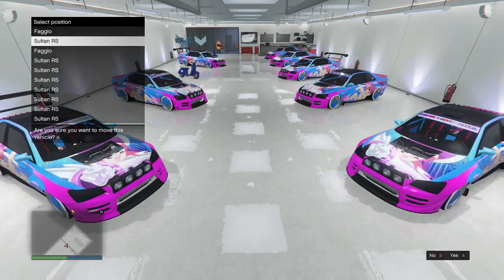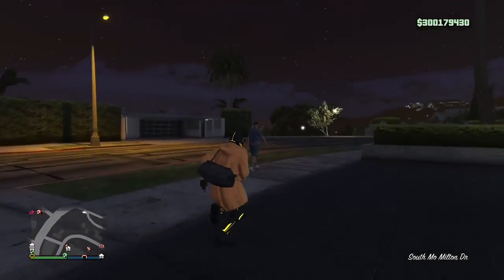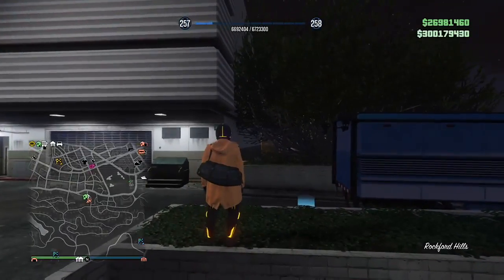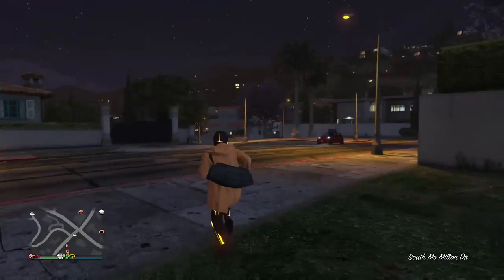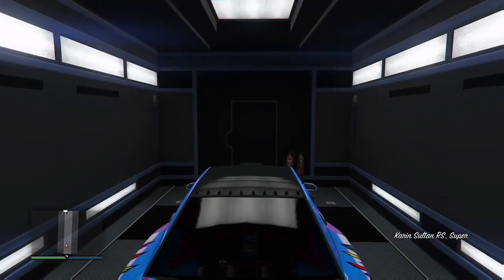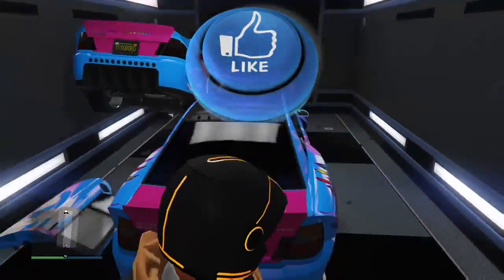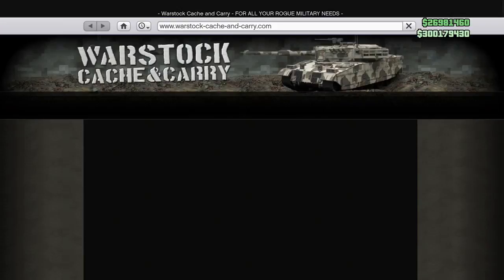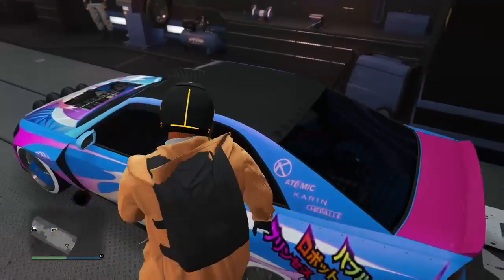*HOTFIXED*SOLO UNLIMITED MONEY GLITCH**SOLO CAR DUPLICATION GLITCH STILL WORKING AFTER1.41IN GTA 5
THIS BRAND NEW ROLLEEZY VIDEO IS COMING AT YOU WITH THE AFTER PATCH WORKAROUND OF THE MOST RECENT SOLO UNLIMITED MONEY GLITCH STILL WORKING AFTER 1.41. THIS METHOD NOW REQUIRES YOU TO JOIN A FRIEND AS APPOSED TO USING YOUR PHONE TO GET GLIUTCHED OUT. ITS STILL SOLO BECAUSE YOUR FRIEND DOESNT EVEN KNOW THAT YOU ARE USING HIM. YOU ARE IN DIFFERENT SESSIONS AND DONT HAVE TO COMMUNICATE OR ANYTHING. Down below in the description you will find a link to join my crew as well as another Solo Unlimited Money Glitch still working after 1.41, how to get the juggernaut outfit solo, invisible arms solo, and the most important video which is the Daily Sell Limit video which teaches everyone how to sell cars properly without getting dupe detected. Enjoy!

QUESTIONS?? REQUESTS?!?

FOUNDERS

EASTSIDEBOYY
CLONES

OTHER WORKING MONEY GLITCH METHOD